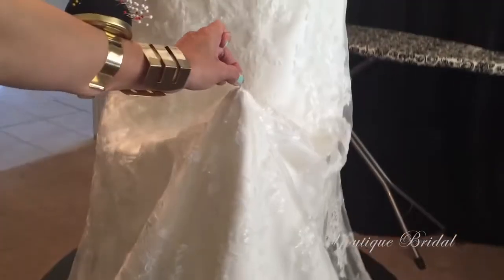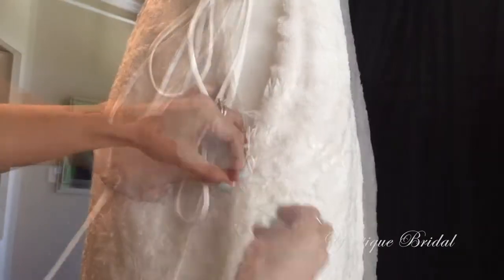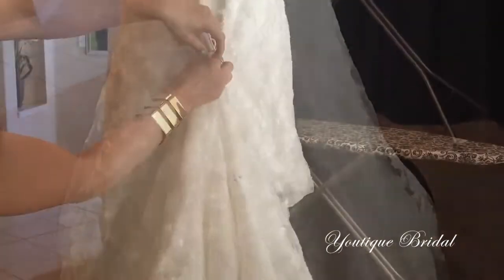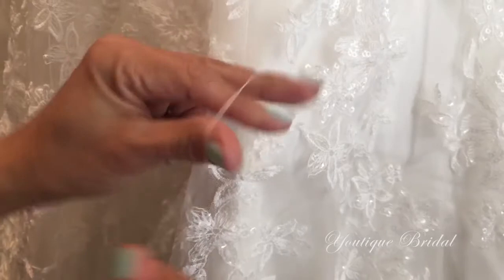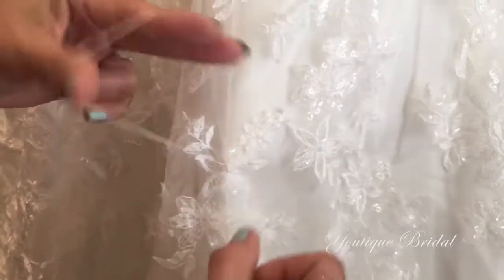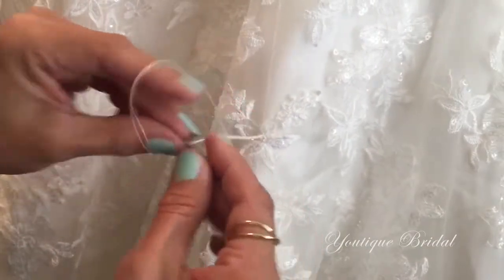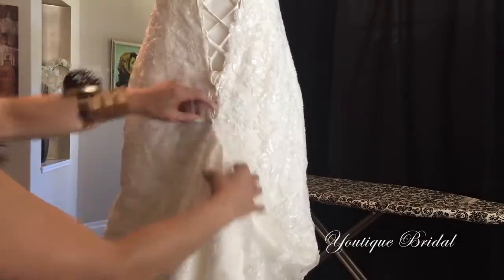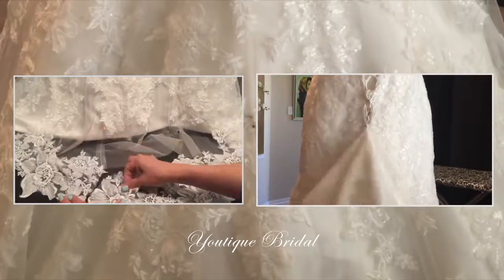How to sew an Overbustle